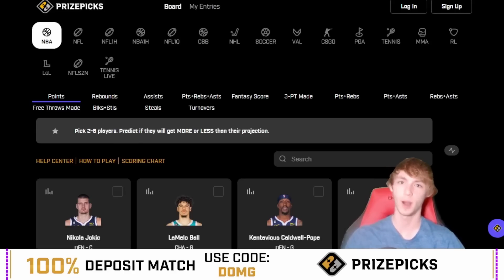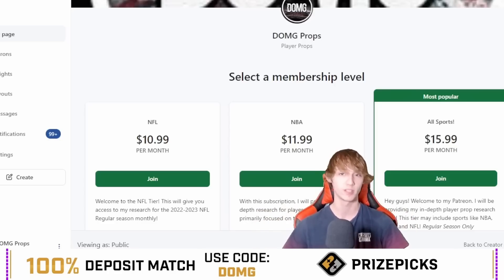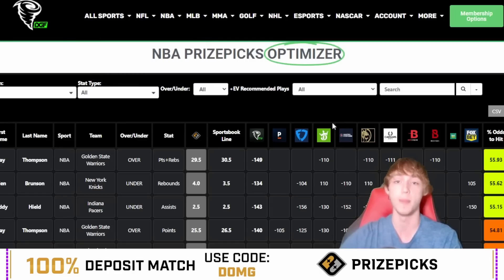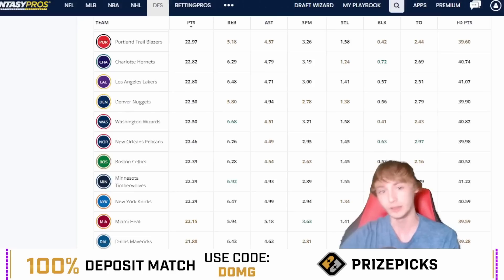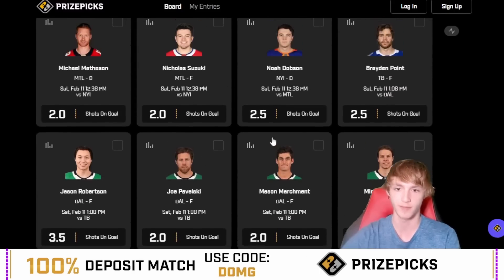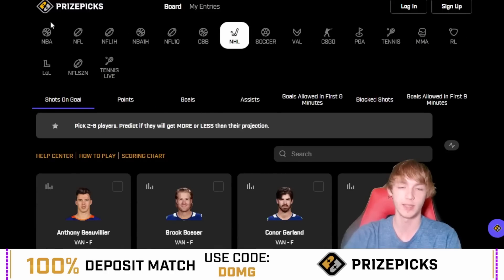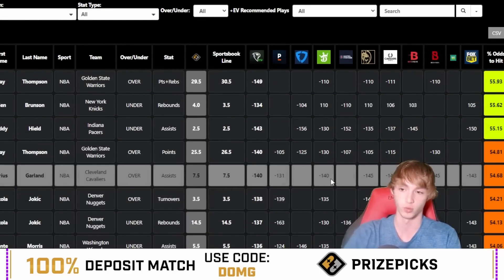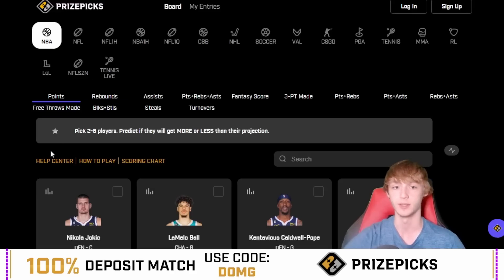BEST NBA PLAYER PROPS FOR SATURDAY 2/11! Best NBA Player Props on Prize Picks